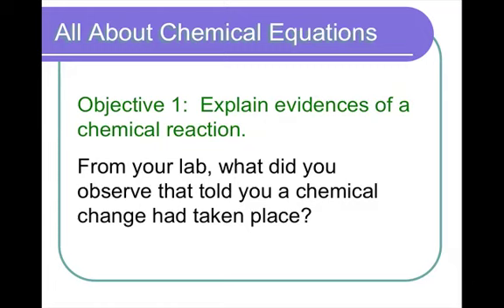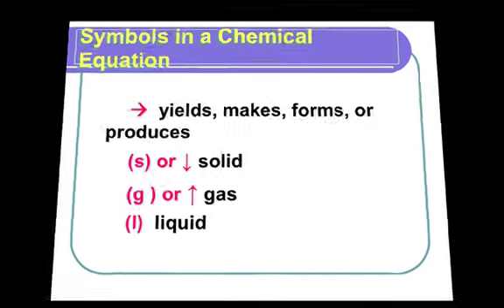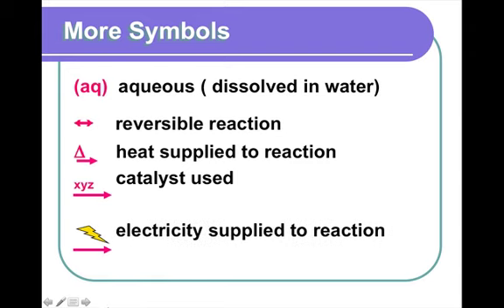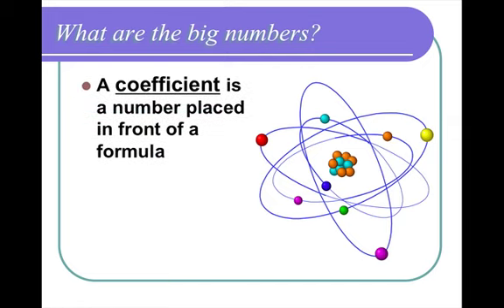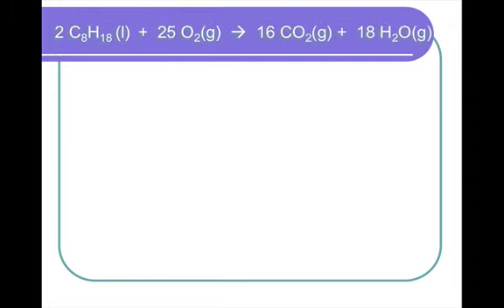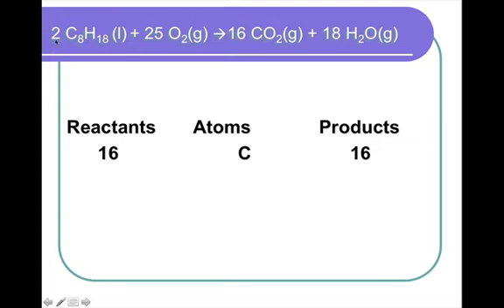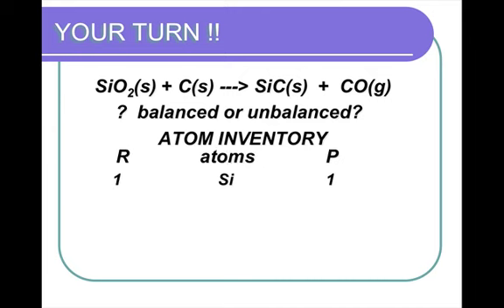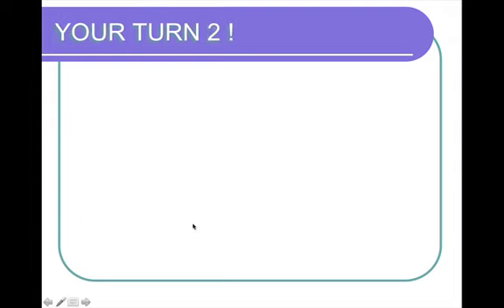Balancing Chemical Equations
Symbols used in chemical equations and how to balance equations